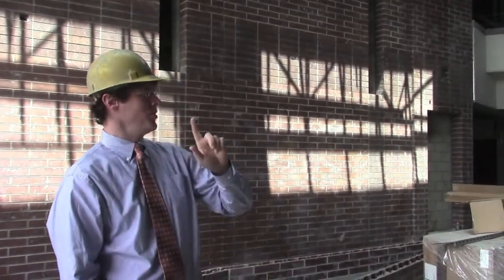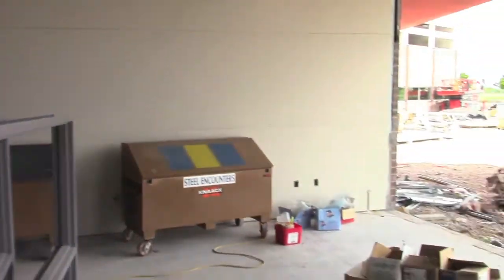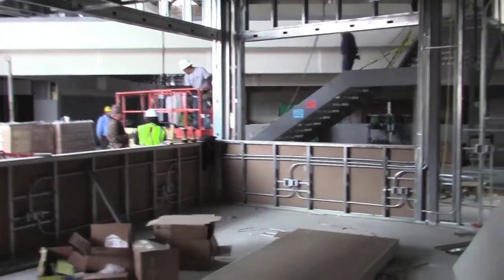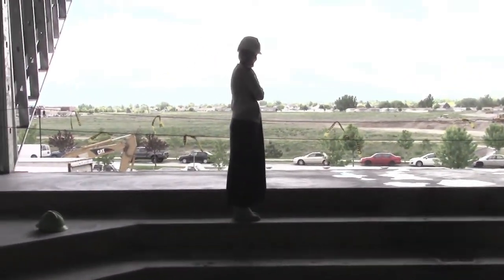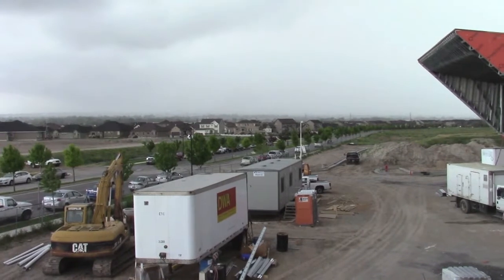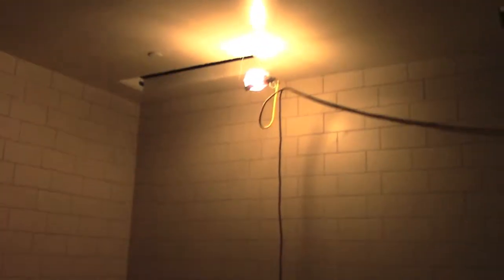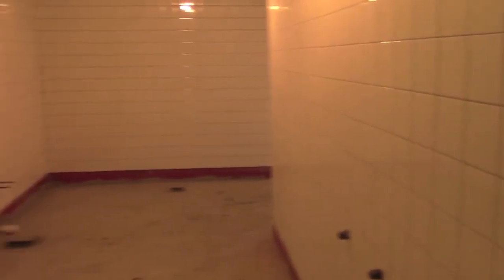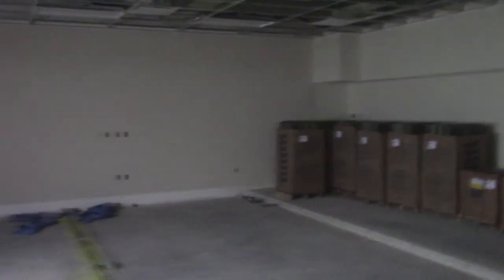STEM School Rising 7